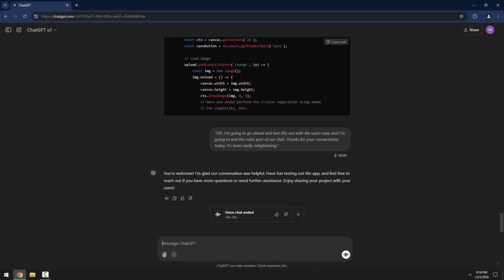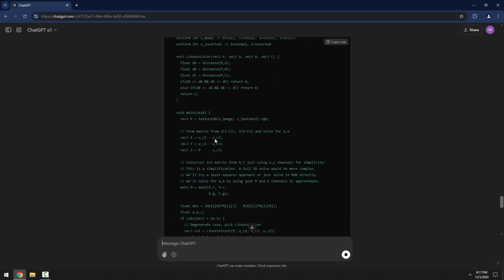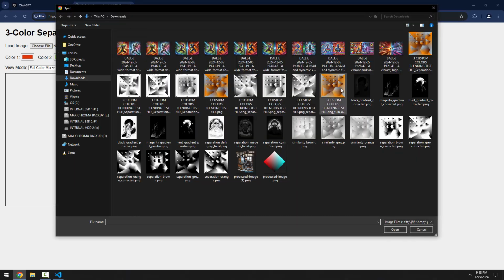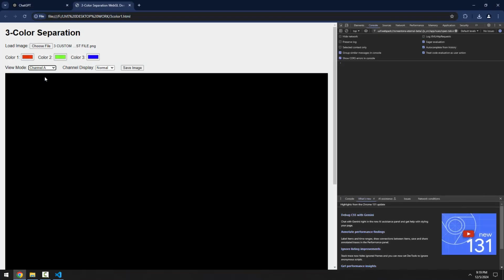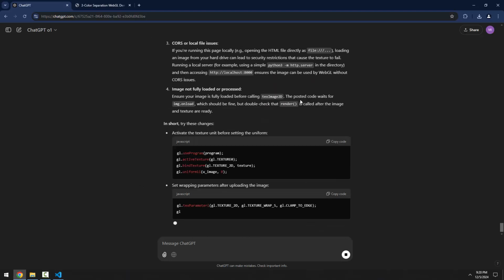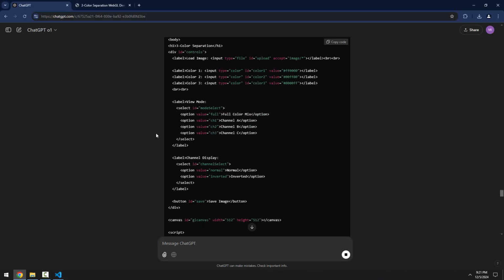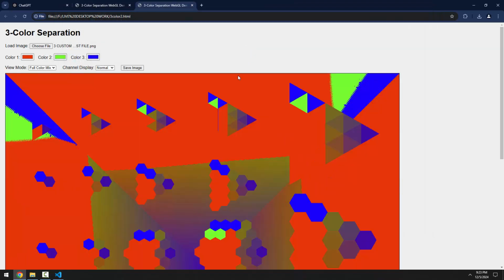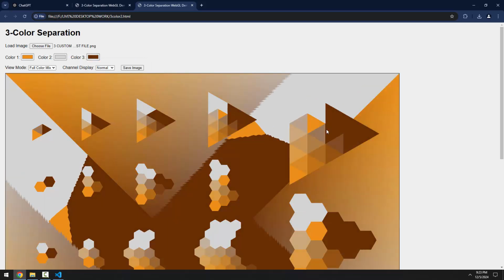Max Chroma vs. The AI: Tritone Custom Color Separation Challenge Part 1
**In the beginning of the video the recording skipped just slightly when chatGPT was speaking... I fixed the transcript but the voice was responding and skipped some words in its response... here is the correct text: "That sounds like a fascinating topic! Three-color separation has a rich history in printing and photography. Are you planning to delve into the technical aspects of how to code this process, maybe using algorithms to separate an image into its primary colors?"**

This is another video in the new series where we will challenge the modern automation tools like AI to see what they can do when it comes to precision graphics image processing tasks like a Tritone Custom Color Separation.

At the end we work together to formulate an accurate way to reblend an original RGB image into 3 custom color separation channels.   Then we ask the AI to formulate a working prototype web app that will start separating an image in this method, but it doesn't work at first so we have to test it and then work with the AI to correct the problems in order to iteratively build a truly functioning app that works with precision results.